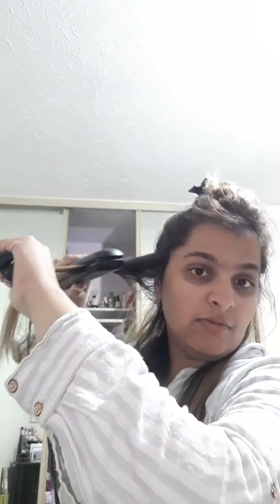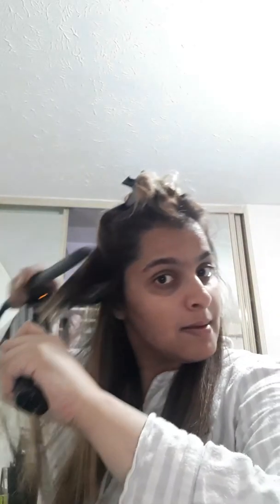How I straight my hair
Once or twice a week